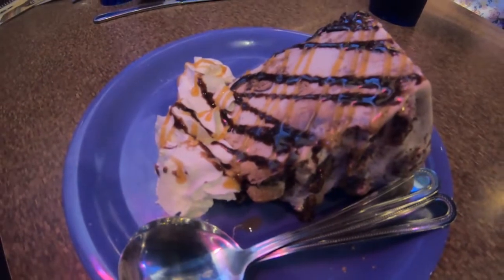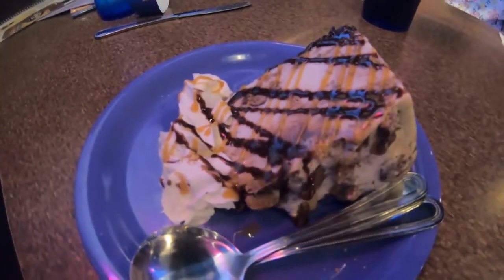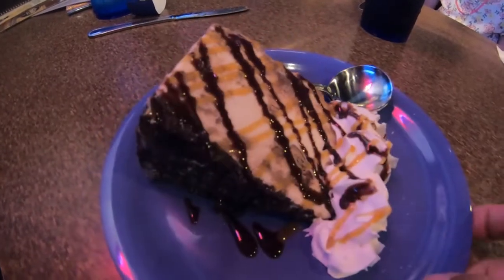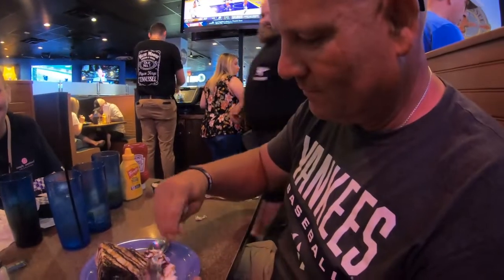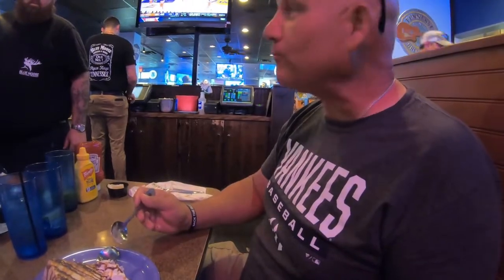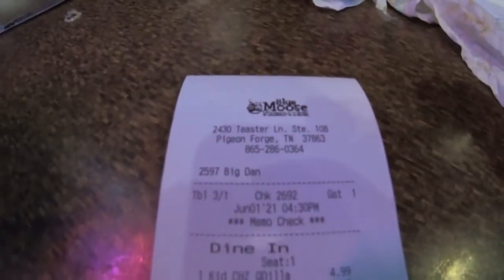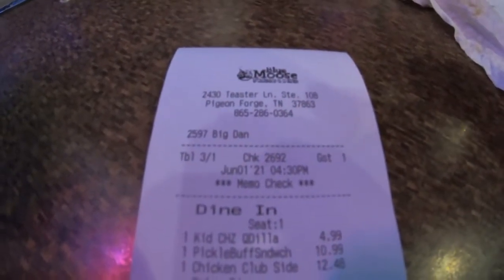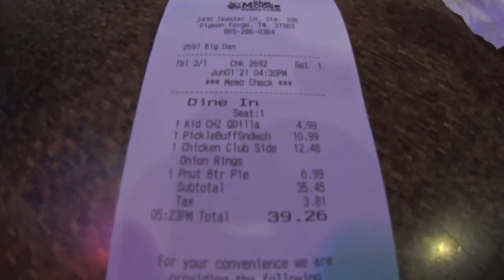Blue Moose Burgers & Wings (Pigeon Forge, TN)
Blue Moose Burgers & Wings is a family sports grill located at 2430 Teaster Lane in Pigeon Forge. They have 16 flavors of wings, juicy hamburgers, and other great items on the menu. There are 20 flat screen televisions so you can be sure to catch your favorite team. Come along with us as we enjoy the Blue Moose.